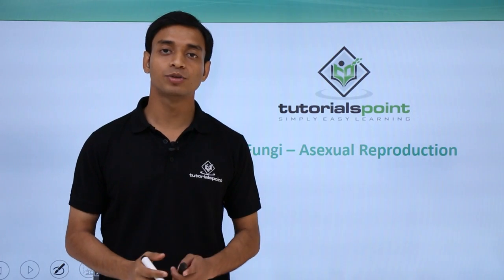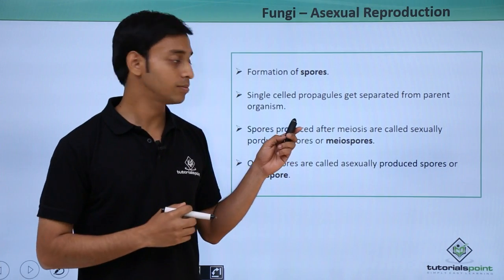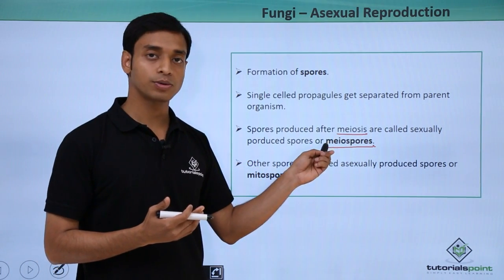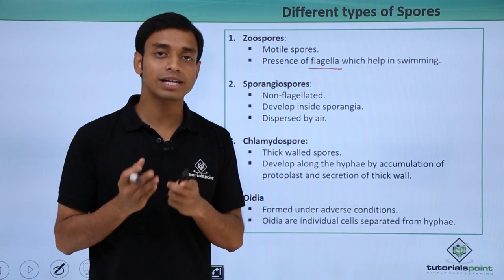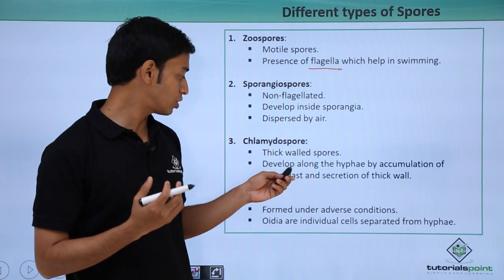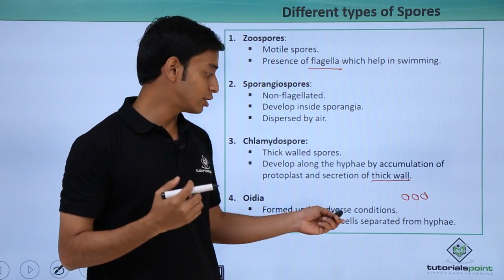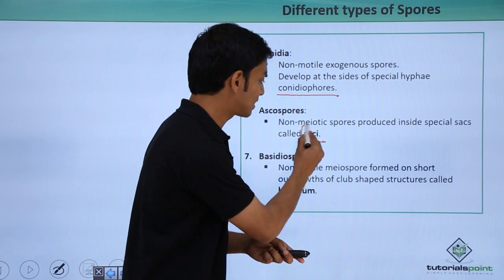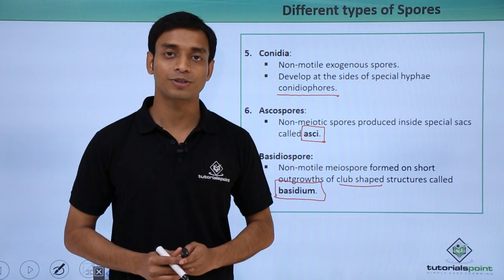Class 11th – Fungi - Asexual Reproduction | Biological Classification | Tutorials Point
Fungi - Asexual Reproduction